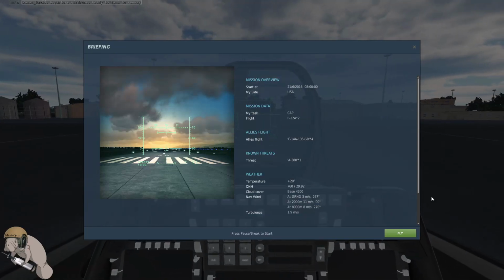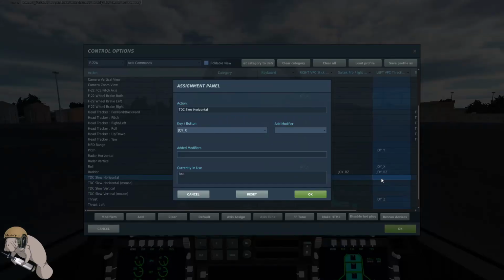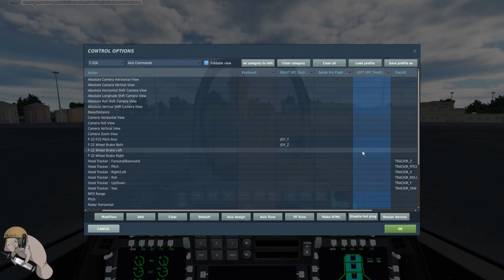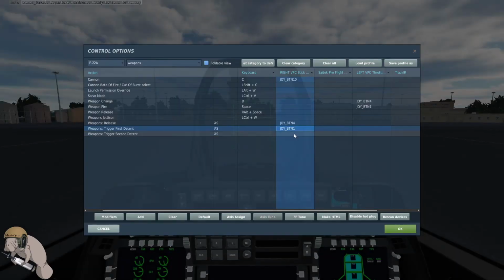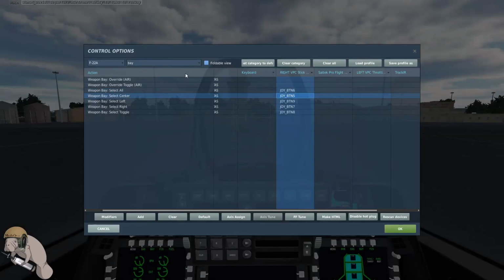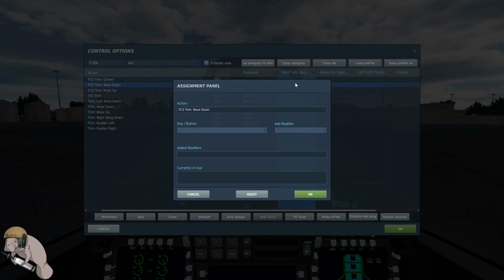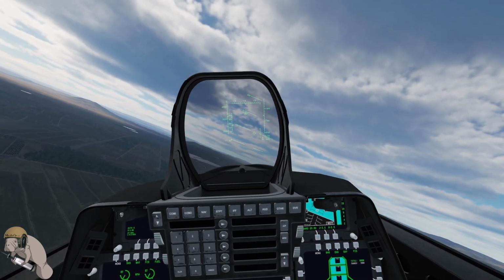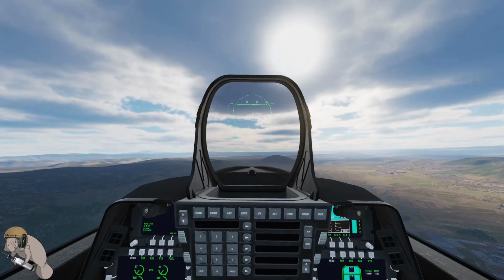F 22 Control Mapping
Control Mapping for the F-22A Mod in DCS World by Grinelli Designs.